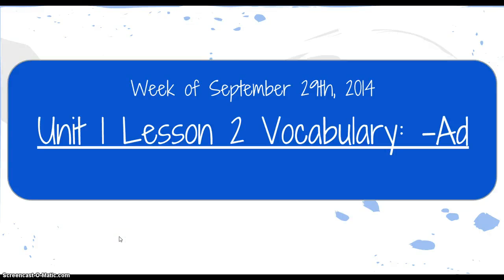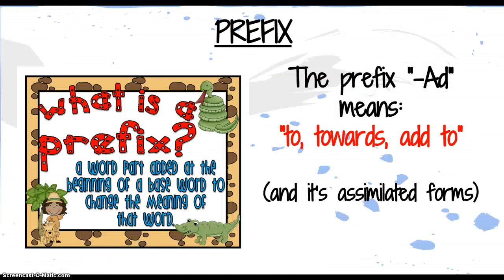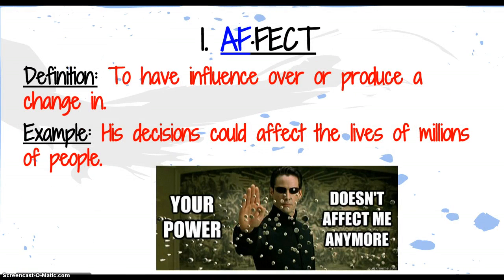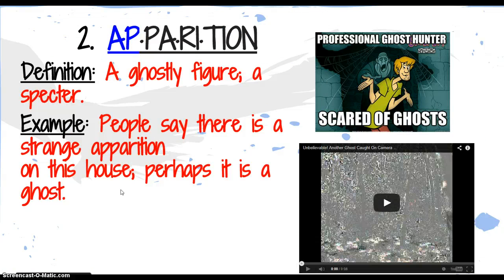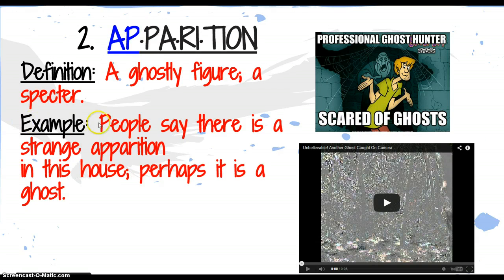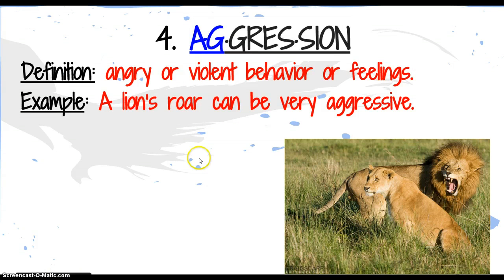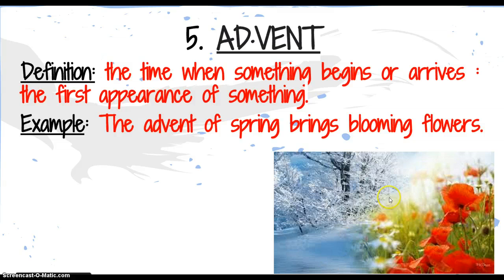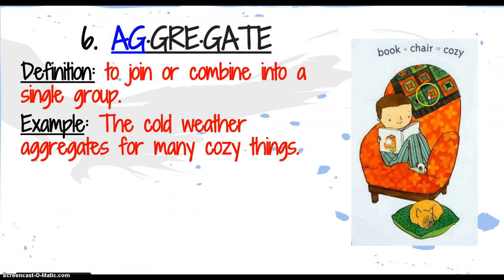Vocabulary Lesson 2: -Ad- Part 1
Vocabulary lesson